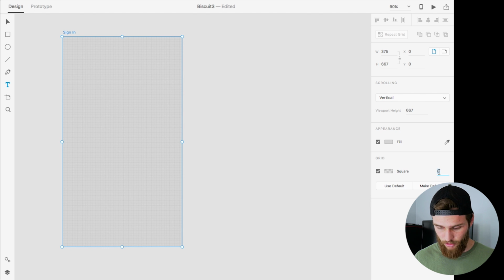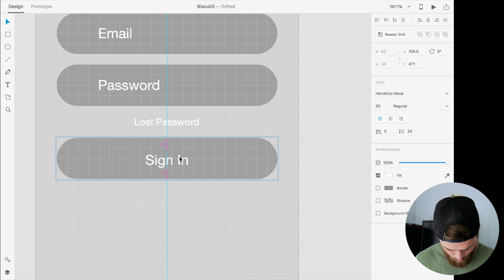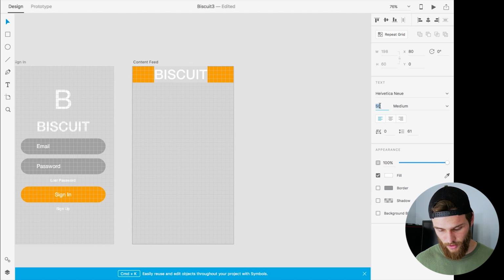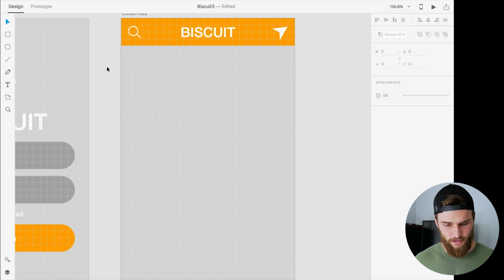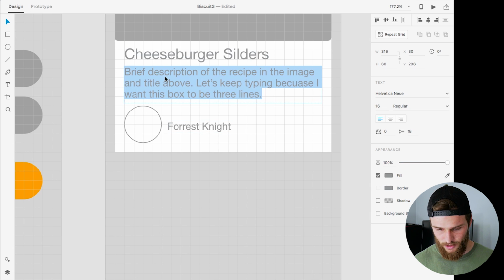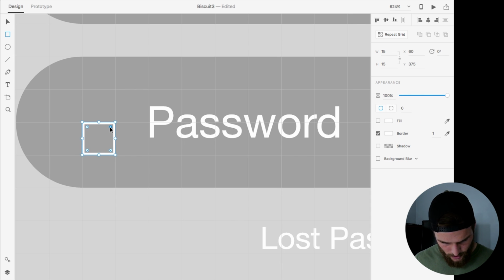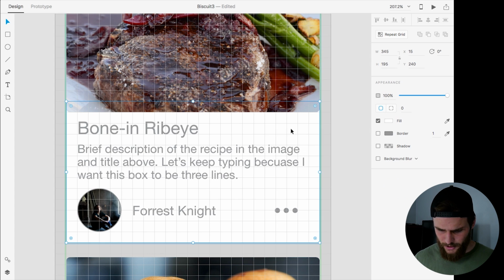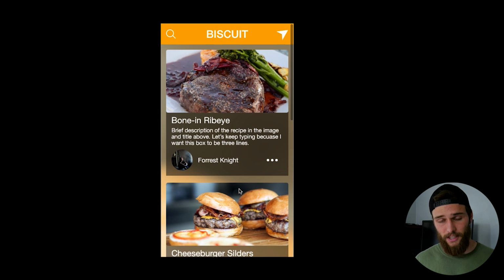How to Design an App (iOS or Android) - Adobe Xd Design Implementation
It's time to design our mobile app using Adobe Xd based on the sketches we made last video.

Camera - Panasonic Lumix G7

Microphone - Rode Video Micro

Tripod - Manfrotto Compact Action Tripod

Bendy Tripod - Joby GorillaPod

LINKS

Udemy iOS 10 & Swift 3 Course (JUST ENROLLED, I DIDN'T MAKE IT)